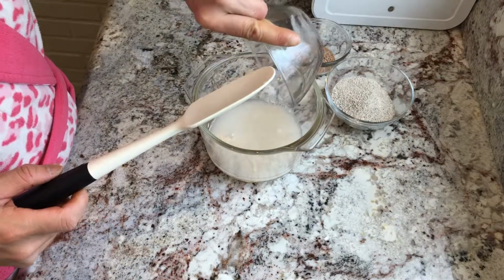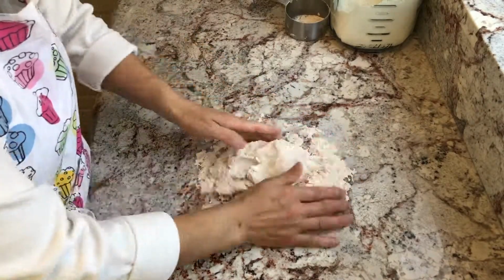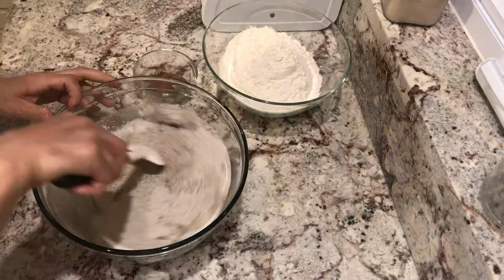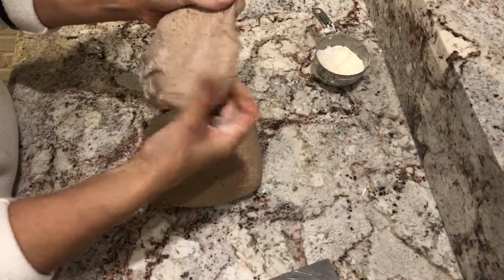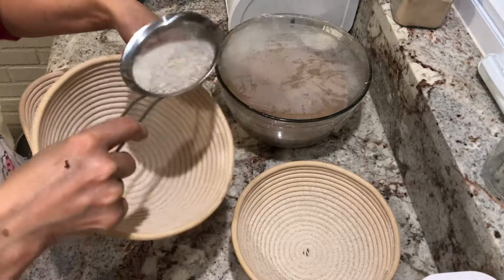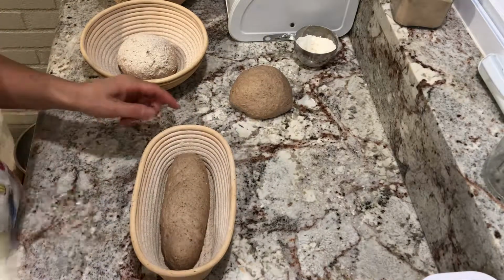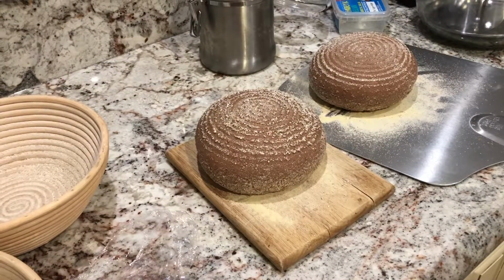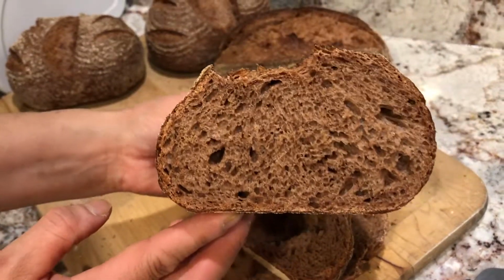Rye Bread (Sour Dough)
Rye Bread

Rye Sponge Starter

½ cup / 80 g coarse rye flour

1 Tablespoon / 4 g wheat bran

½ cup / 120 g starter

½ cup / 125 g water (65-70F or 18-21C)

Firm Stater

1 cup / 140 g unbleached bread flour

1 ¼ cup or use all rye sponge starter

Dough

All firm starter from above about 390 g

4 cup / 500-570 g unbleached bread flour

1 ¼ cups / 190 g coarse rye flour

2 ½ teaspoons / 8 g salt

1-3 Tablespoons / 6-18 g caramel coloring, cocoa powder, or instant coffee

1-2 Tablespoons / 8-16 g caraway or black onion seed (optional)

2 cups / 500 g cool water (65-70F) (18-21C)

Direction:

1. Stir or whisk together all the rye sponge starter ingredients in a mixing bowl till the flour is absorbed. Cover the bowl with plastic wrap and allow the sponge to ferment for 4-5 hours. It should be very bubbly. Proceed to the firm starter or refrigerate overnight.

2. If sponge is refrigerated, remove it from the refrigerator at least 1 hours before proceeding, to take off the chill. Stir together the firm starter ingredients in a mixing bowl till they form a ball. On a slightly floured surface, knead the starter till all the flour is absorbed. Place this firm starter in a clean bowl, cover the bowl with plastic wrap, and allow the starter to ferment for 3 to 4 hours until it have to double. Refrigerate it overnight.

3. Remove the firm starter from the refrigerator 1 hour before making the dough, to take off the chill. Break it into small pieces.

4. Stir the ingredients until they form a ball, and then knead on a lightly floured surface for about 10 minutes. The dough should be smooth, stretchy, and neutral to the touch and should pass the windowpane test.

5. Place the dough in bowl, cover the bowl with plastic wrap, and allow the dough to rise at room temperature for 3 hours, until it just begins to swell.

6. Divide the dough into 2 or 4 equal pieces and round the dough into balls. Cover and allow the doughs to rest for 5 minutes, then shape into round or any shape you like and place it in banneton or bead sheet pan that lined with parchment paper. If placed in sheet pan, lightly mist with cooking spray. Enclose each pan or basket with plastic wrap and let the dough rise at room temperature for 3 to 4 hours, or until it is 1 ½ times its original size. Refrigerate overnight.

7. Remove the dough from the refrigerator 1 hour before baking, to take off the chill. Preheat to 450F/232С.

8. Generously dust a baking peel with semolina, cornmeal or polenta and transfer the dough, 1 loaf at a time to eh peel. Score the dough and slide it onto the baking stone. Pour 1 cup of hot water into the steam pan. Cover the dough with cast iron pan or roast pan. Bake for 20 minutes and take the pan off and bake 10-15 more minutes. Total bake time is 30-35 minutes.

9. If you do not have cast iron or roast pan, spritz the loaf and over door with water and pour 1 cup of water into the steam pan. Close the over door, after 2 minutes spritz the oven again.

10. The bread should bake in 30 to 35 minutes, depending on size and shape. When the crust is hard and well caramelized and the loaf makes a hollow sound when thwacked, turn off the oven. Leave the bread in for 5 to 10 additional minutes. Transfer the bread to a cooling rack and let it cool for at least 45 minutes before eating. Enjoy your bread.